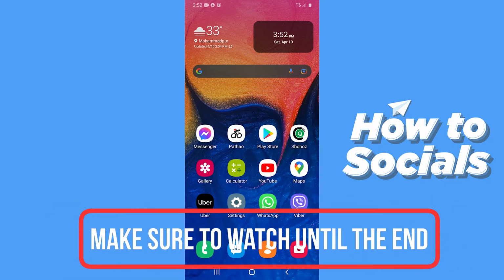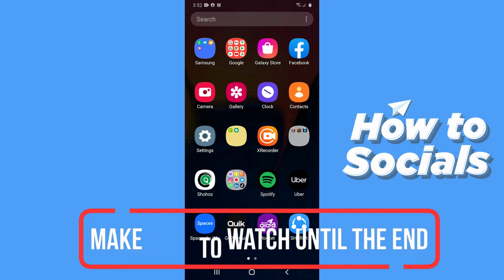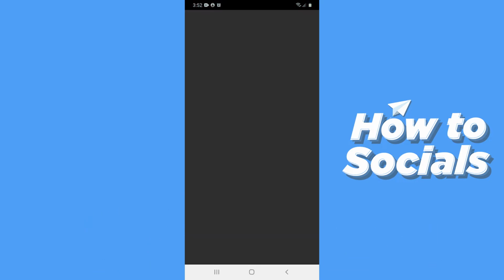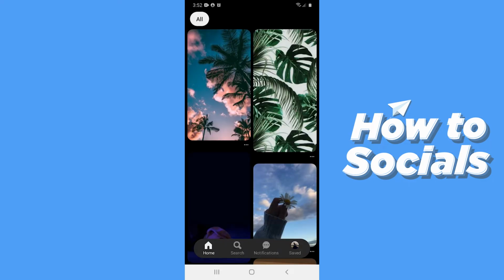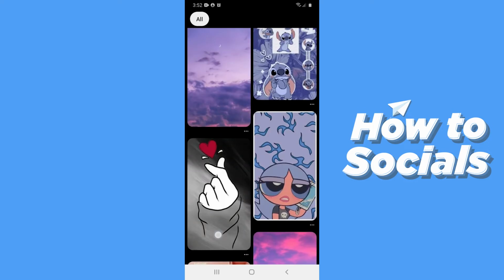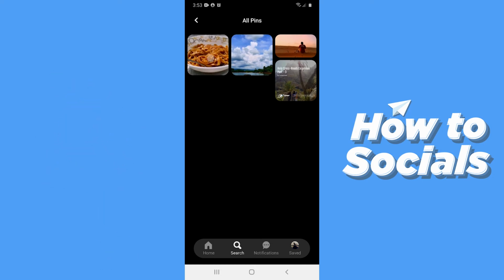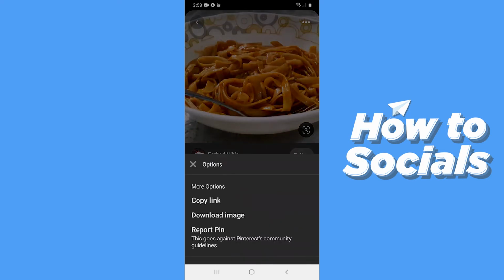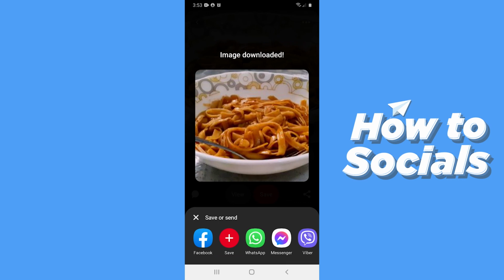How to Download an Image From Pinterest - Pinterest App Download an Image (FAST)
How to Download an Image From Pinterest - Pinterest App Download an Image

In this video I show you how to download an image from pinterest app in 2021.